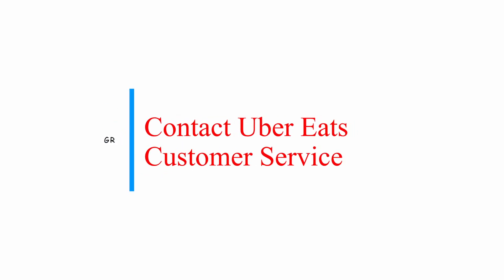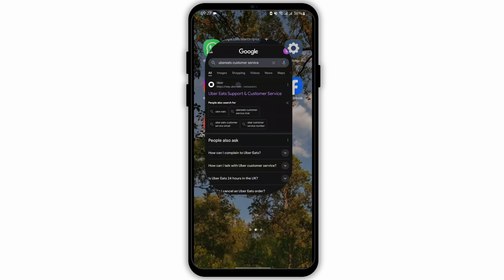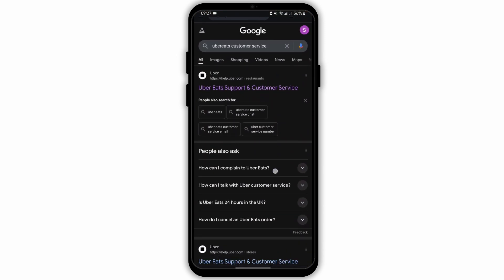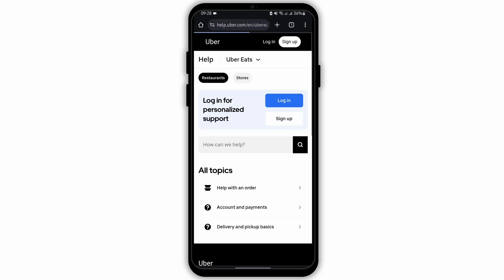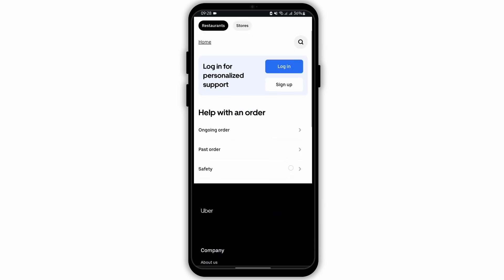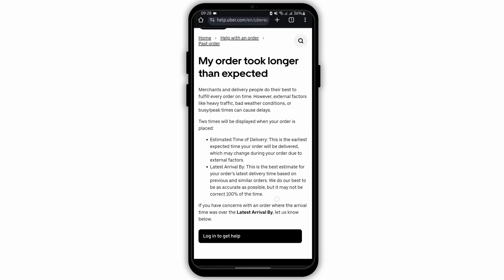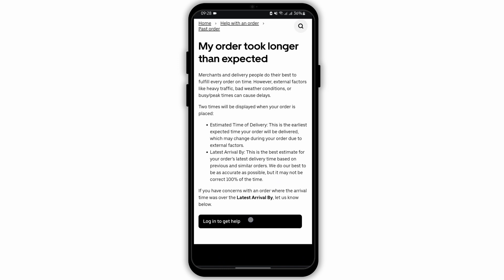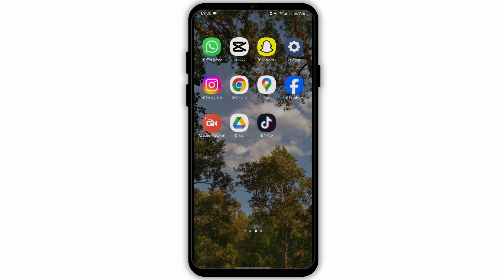How To Contact Uber Eats Customer Service (2024)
Experiencing issues with your Uber Eats order or account? Follow this comprehensive guide to contact Uber Eats customer service effectively in 2024.

Timestamps:
0:00 - Introduction
0:10 - Contacting Uber Eats Customer Service in 2024

Key points covered in the video:
- Common reasons for contacting Uber Eats customer service.
- Step-by-step instructions on using the Uber Eats app to get support.
- How to contact Uber Eats through their website.
- Tips on reaching Uber Eats support via social media channels.
- How to use the help center for common issues and FAQs.
- Troubleshooting methods for common problems before contacting support.
- Tips on providing detailed information to expedite your request.
- How to track and follow up on your support request.